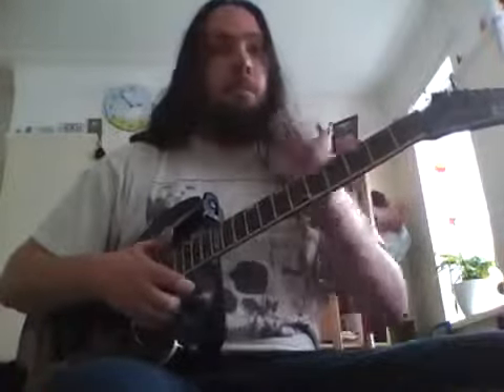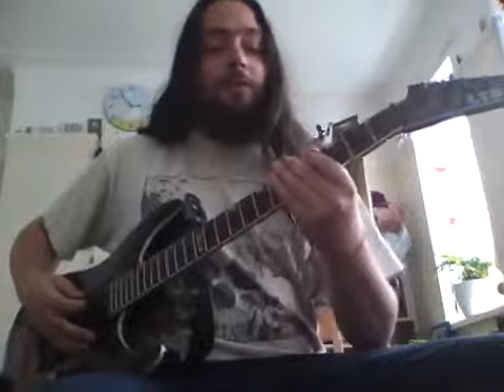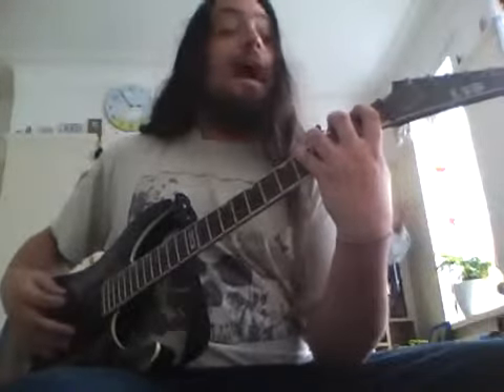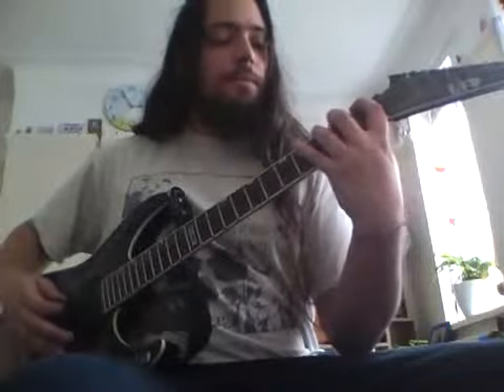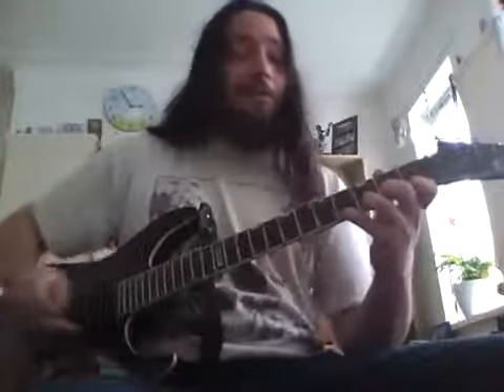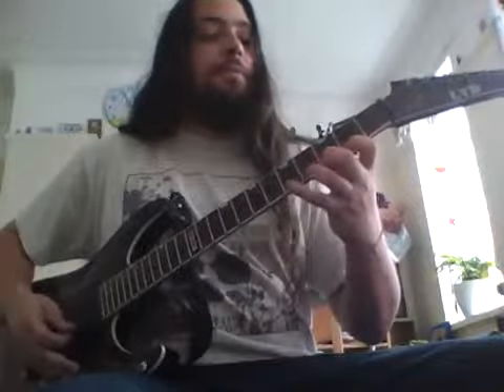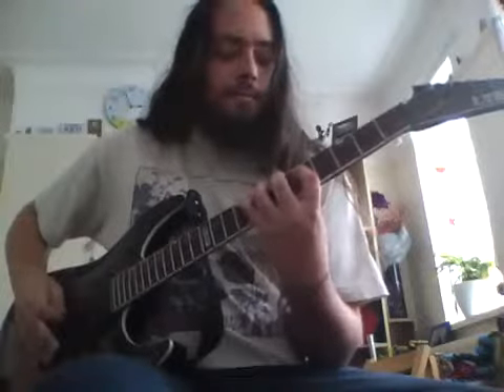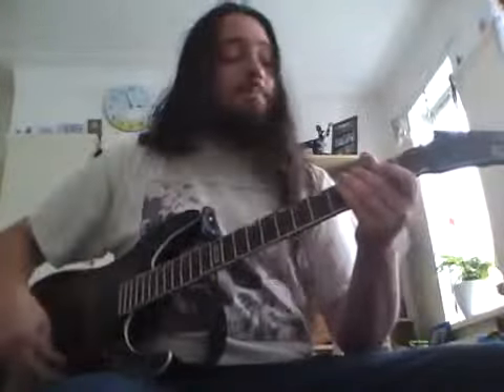Chromatic Workout Technique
This is a warm up exercise that really helps with right/left hand precision, theres a few goodhints:

Start Slow

Turn the Distortion/Overdrive down to a light crunch (you'd be surprised with the clarity and mistakes heard when playing without a saturated sound)

Relax your wrist

Any questions let me know, have fun and enjoy!